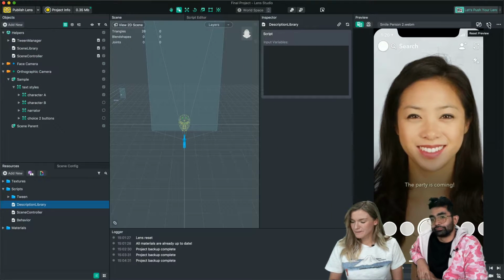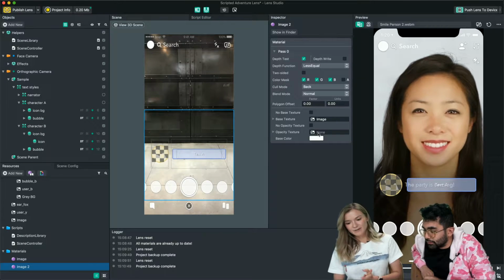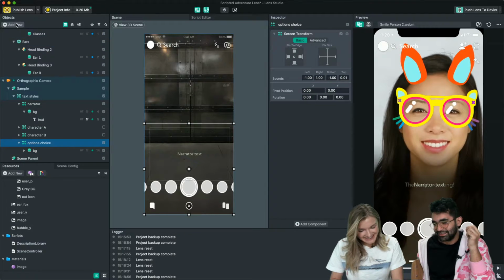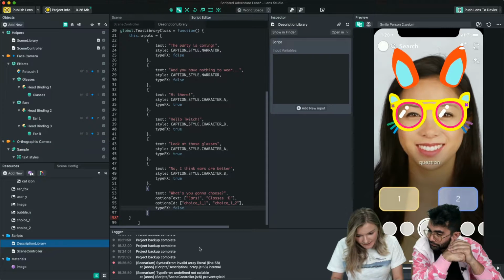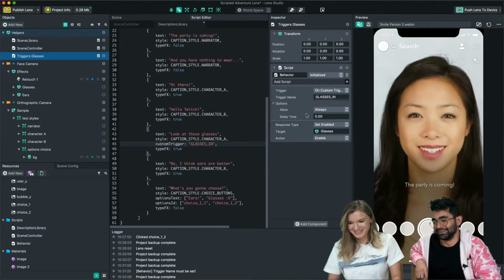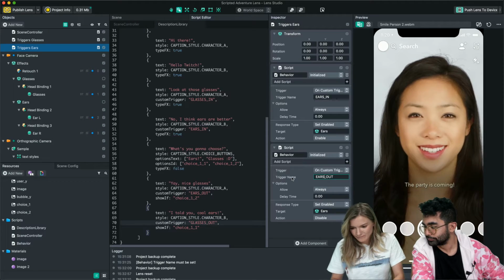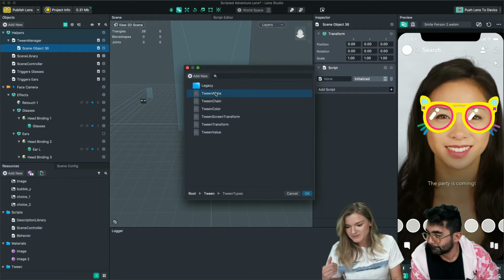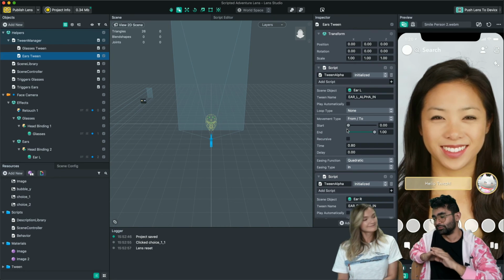Storytelling in AR - Lens Studio Tutorial Stream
We created a story telling experience that user can customize the dialogue and make a decision that reflects the experience.

Simply write your story, add your AR assets, and you can create an interactive storybook experience!